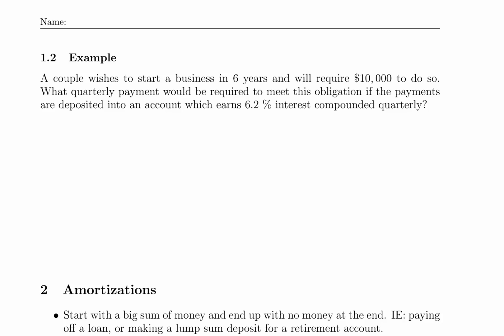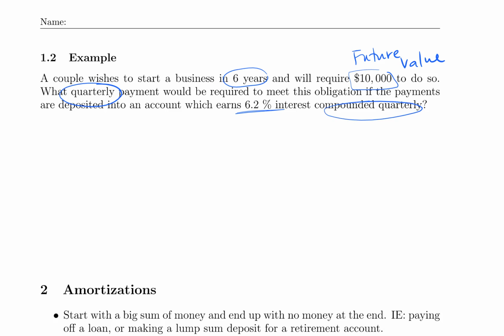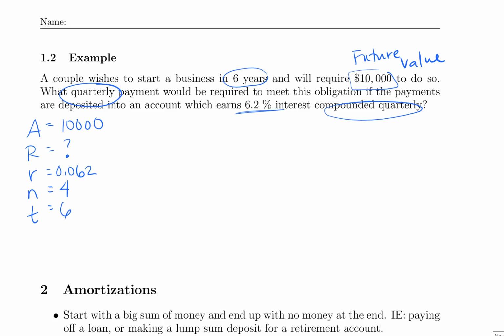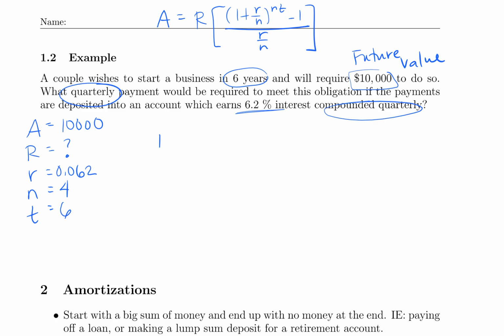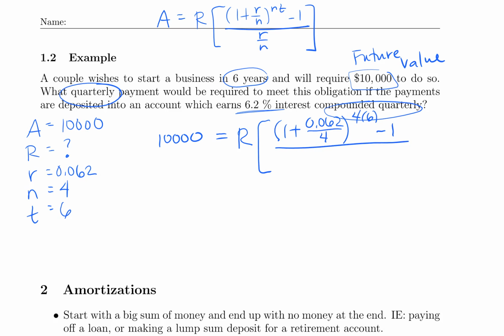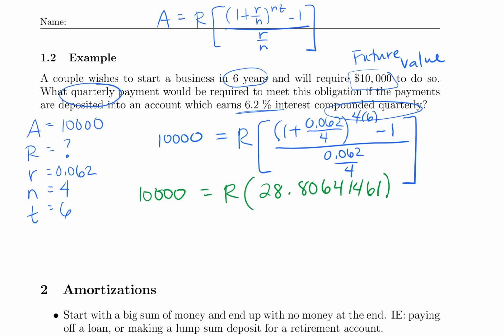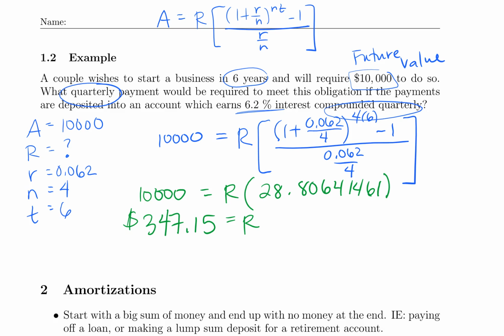Section 5.3, 5.4 Notes Part 2